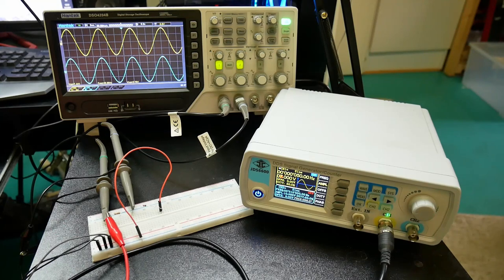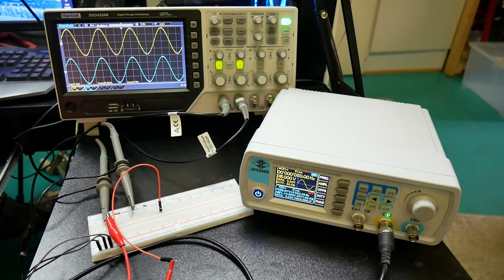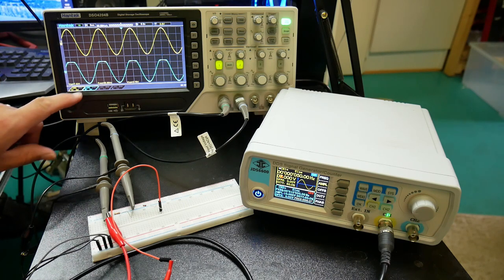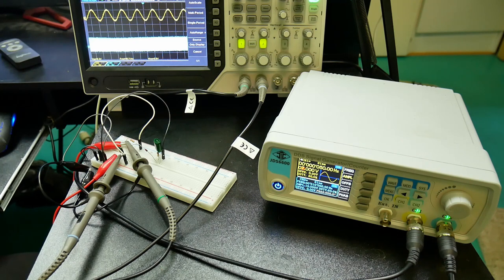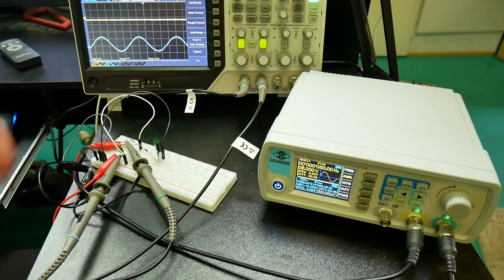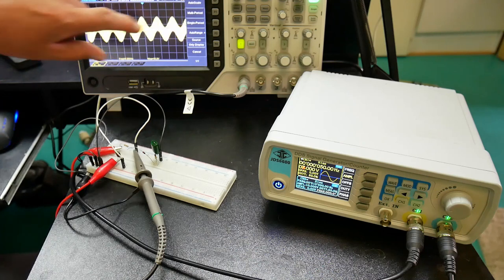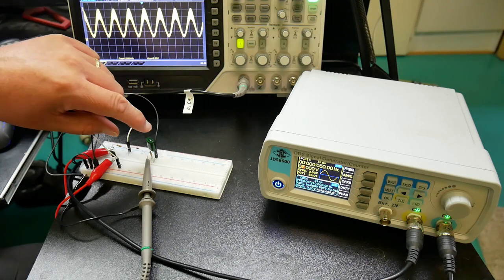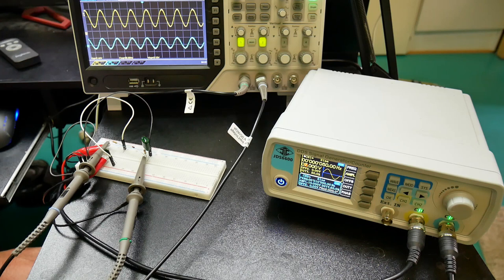Voltage clamping and amplitude modulated signal extraction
Twitter TheTechRabbit
Instagram thetechrabbit